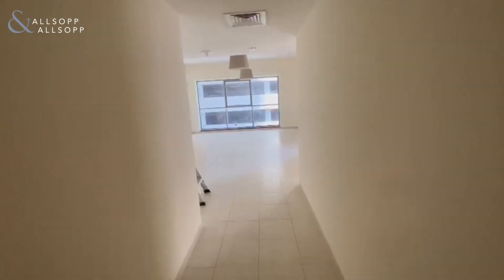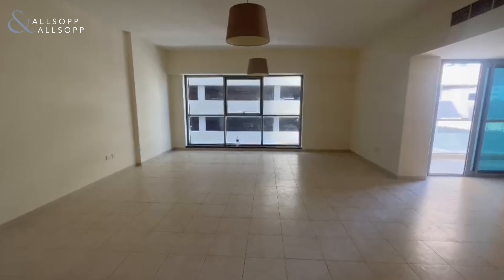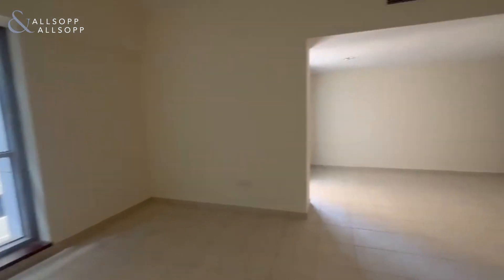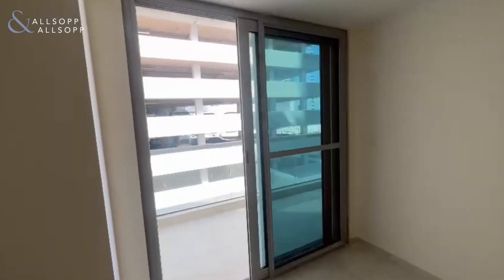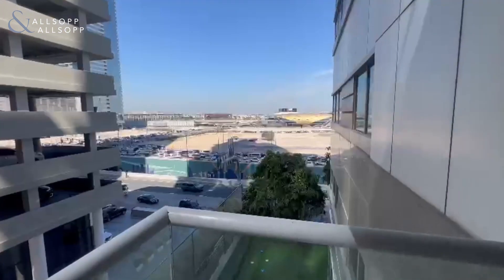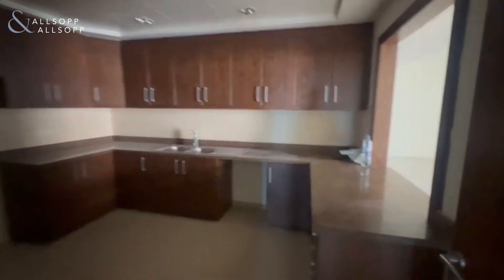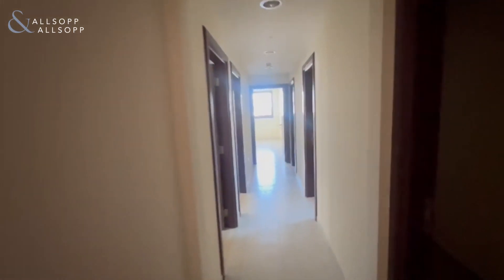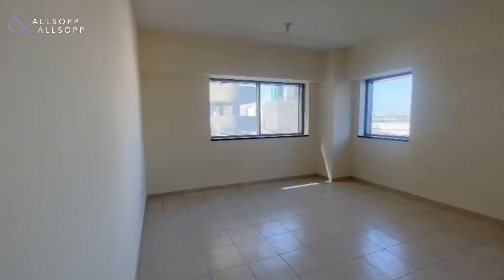Large 3-BR with two parking spaces in Business Bay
Newly Decorated Large Three Bedroom Plus Maids

- 3 Bedrooms
- Plus Maids Room
- 4 Bathrooms
- 2,202 Sq. Ft.
- Sheikh Zayed Road View
- 2 Parking Bays
- Large living/dining
- Third floor
- Gym & Pool facilities included
- 24 Hours Security on site
- Reference: SUP166490

Allsopp and Allsopp are pleased to present this amazing three Bed plus maids apartment on a low floor. The property briefly comprises of a large living and dining area with separate kitchen. The apartment has three bedrooms leading off a main corridor, the master bedroom having an ensuite and dressing room area. Two parking bays and access to all of the swimming pools throughout Executive Towers.